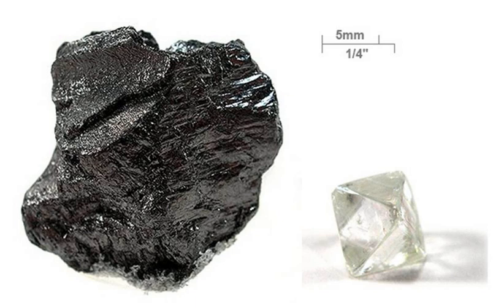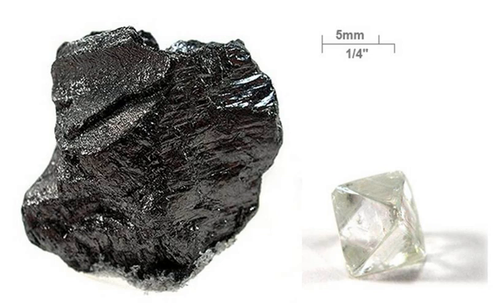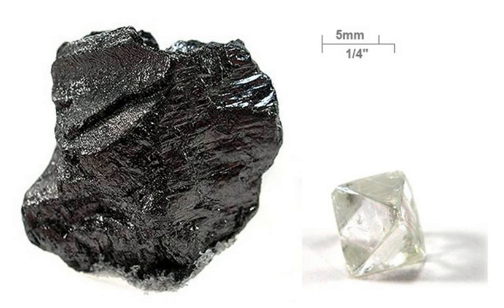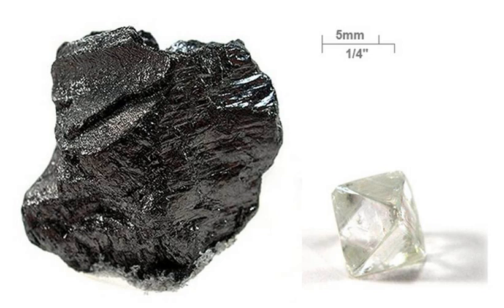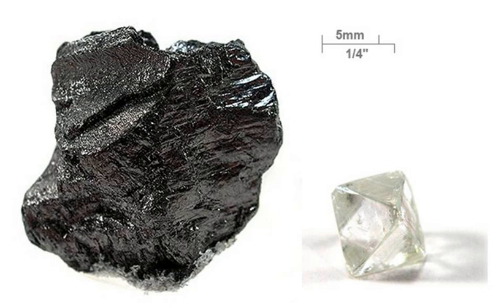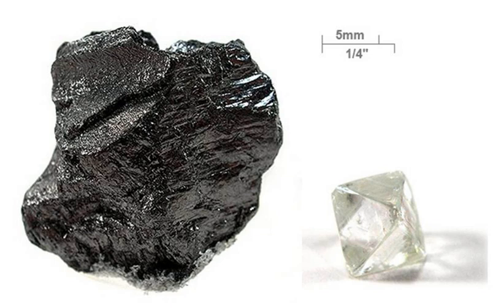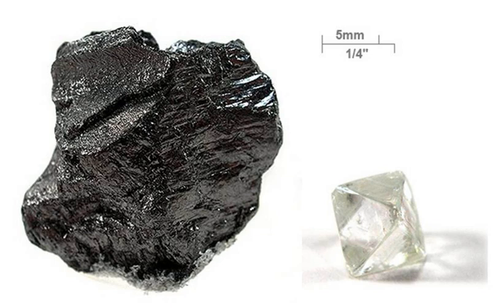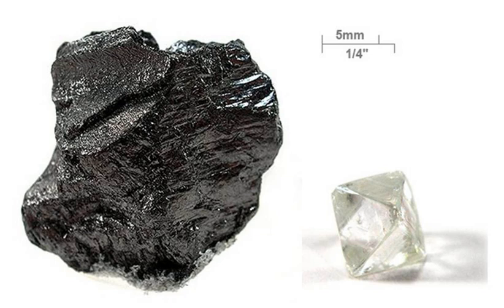Carbon | Wikipedia audio article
This is an audio version of the Wikipedia Article:
Carbon

SUMMARY
Carbon (from Latin: carbo "coal") is a chemical element with symbol C and atomic number 6. It is nonmetallic and tetravalent—making four electrons available to form covalent chemical bonds. It belongs to group 14 of the periodic table. Three isotopes occur naturally, 12C and 13C being stable, while 14C is a radionuclide, decaying with a half-life of about 5,730 years. Carbon is one of the few elements known since antiquity.Carbon is the 15th most abundant element in the Earth's crust, and the fourth most abundant element in the universe by mass after hydrogen, helium, and oxygen. Carbon's abundance, its unique diversity of organic compounds, and its unusual ability to form polymers at the temperatures commonly encountered on Earth enables this element to serve as a common element of all known life. It is the second most abundant element in the human body by mass (about 18.5%) after oxygen.The atoms of carbon can bond together in different ways, termed allotropes of carbon. The best known are graphite, diamond, and amorphous carbon. The physical properties of carbon vary widely with the allotropic form. For example, graphite is opaque and black while diamond is highly transparent. Graphite is soft enough to form a streak on paper (hence its name, from the Greek verb "γράφειν" which means "to write"), while diamond is the hardest naturally occurring material known. Graphite is a good electrical conductor while diamond has a low electrical conductivity. Under normal conditions, diamond, carbon nanotubes, and graphene have the highest thermal conductivities of all known materials. All carbon allotropes are solids under normal conditions, with graphite being the most thermodynamically stable form at standard temperature and pressure. They are chemically resistant and require high temperature to react even with oxygen.
The most common oxidation state of carbon in inorganic compounds is +4, while +2 is found in carbon monoxide and transition metal carbonyl complexes. The largest sources of inorganic carbon are limestones, dolomites and carbon dioxide, but significant quantities occur in organic deposits of coal, peat, oil, and methane clathrates. Carbon forms a vast number of compounds, more than any other element, with almost ten million compounds described to date, and yet that number is but a fraction of the number of theoretically possible compounds under standard conditions. For this reason, carbon has often been referred to as the "king of the elements".